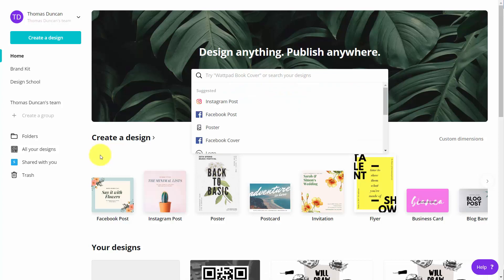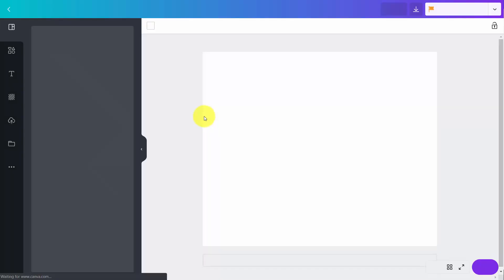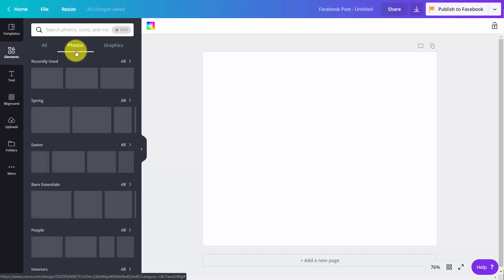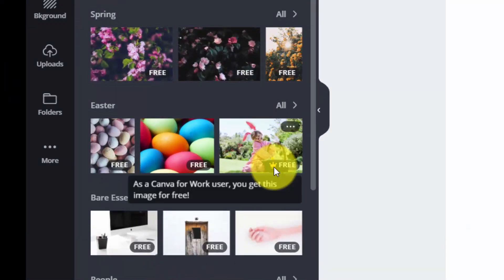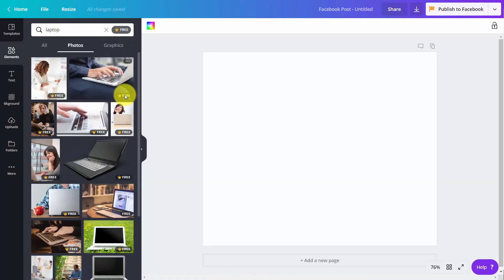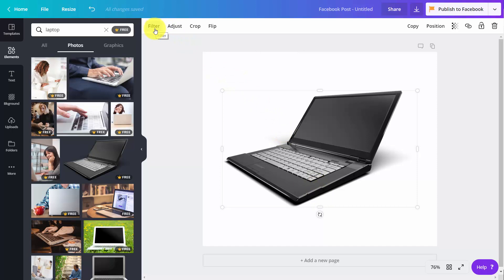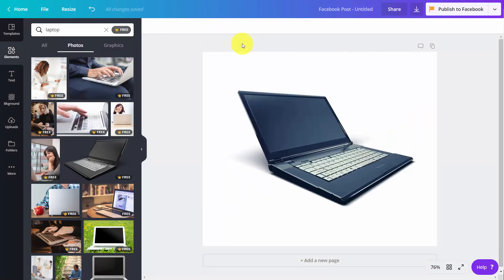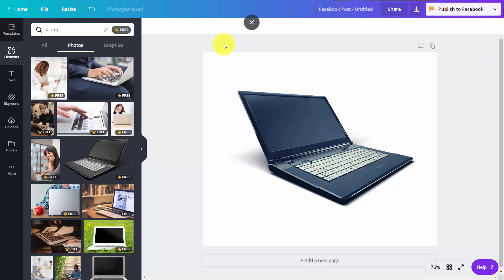Create & Brand With Canva / Canva For Work Images Accesss